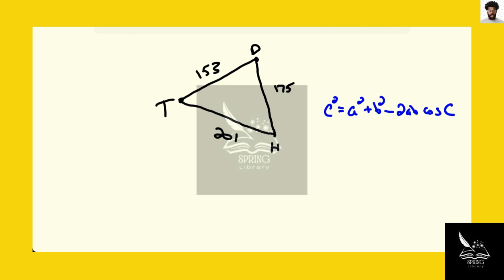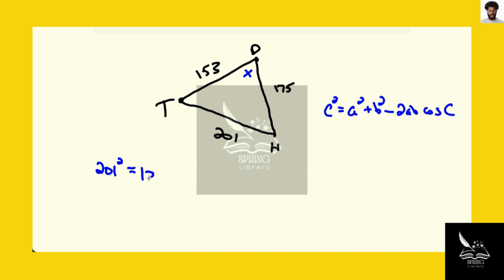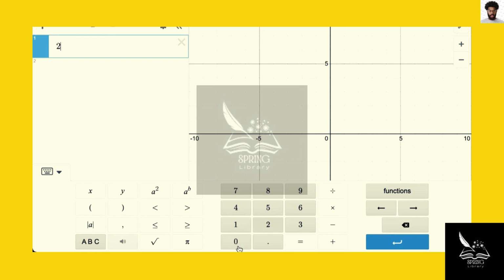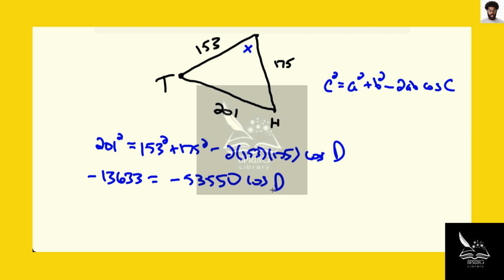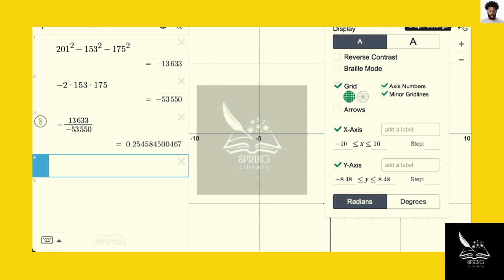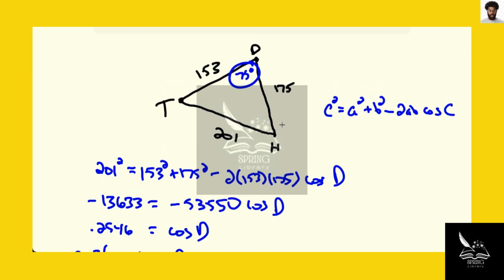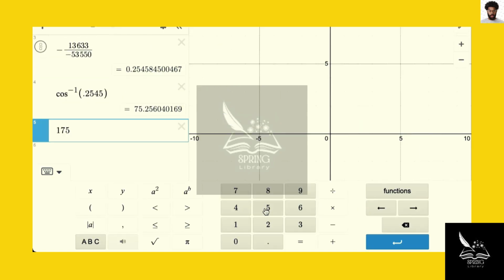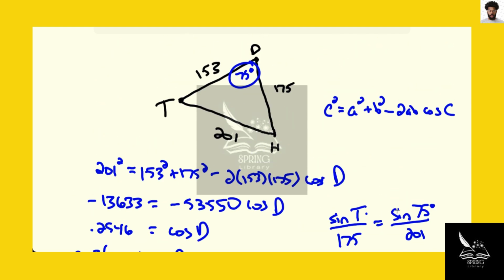[Math] Tom, Dick, and Harry are camping in their tents. If the distance between Tom and Dick is 153